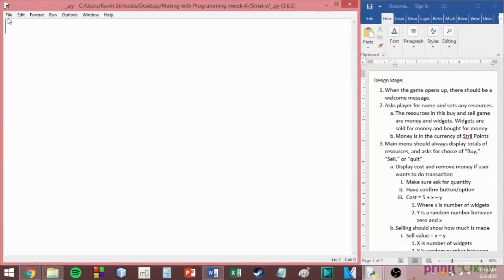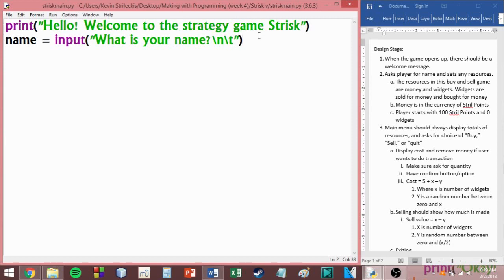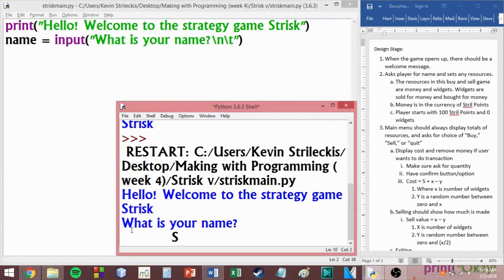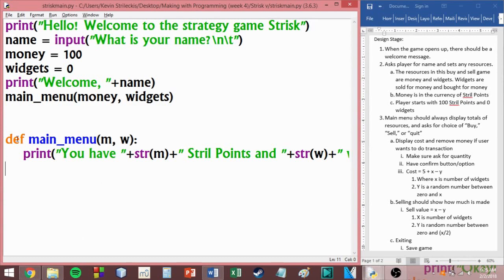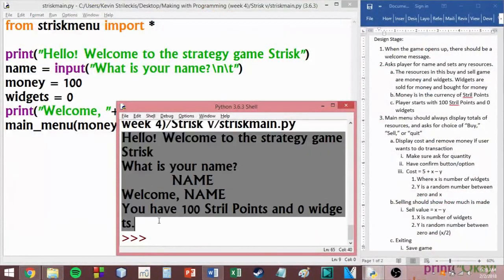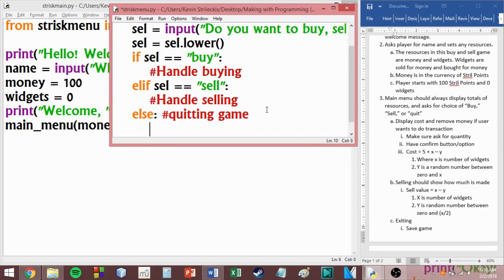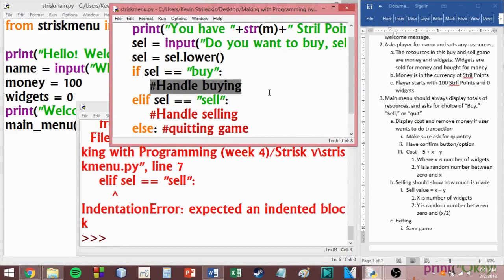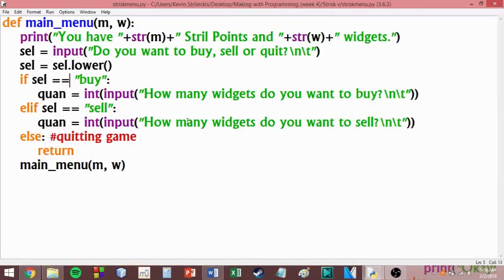Python Daily Lesson 6 - Strisk Part 1